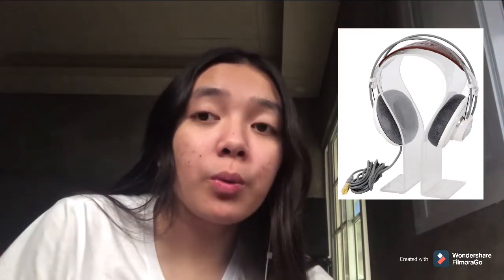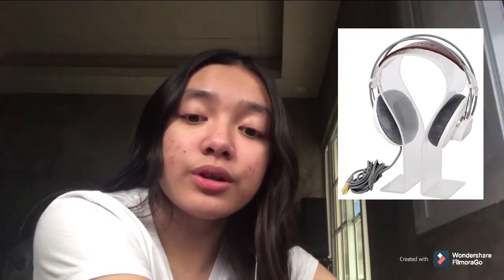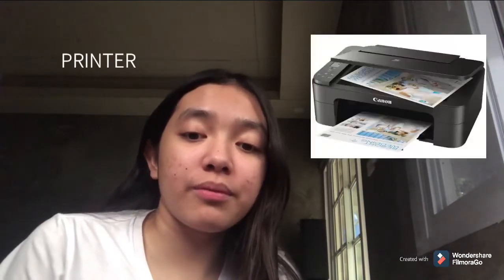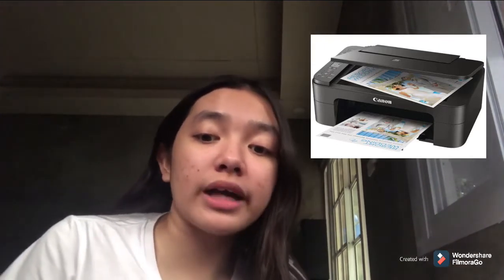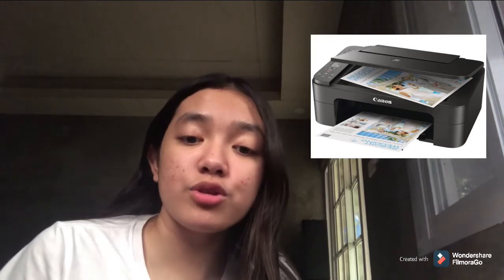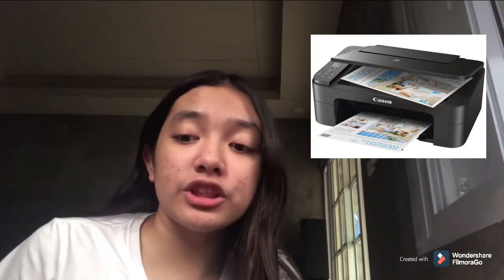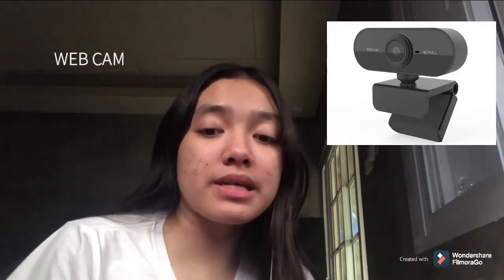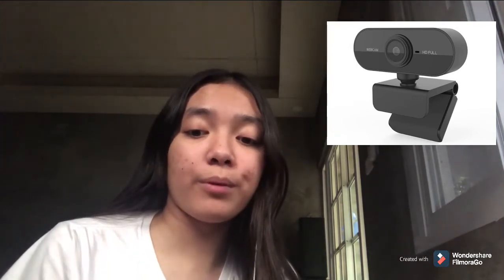Installing Computer System and Network